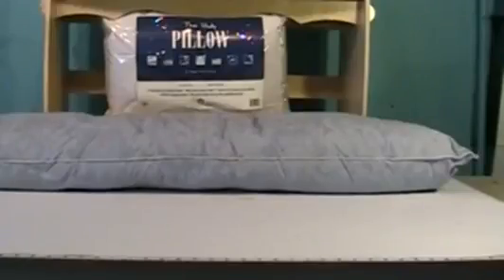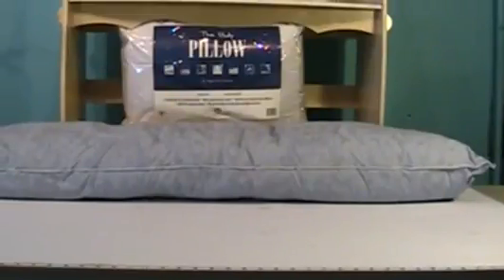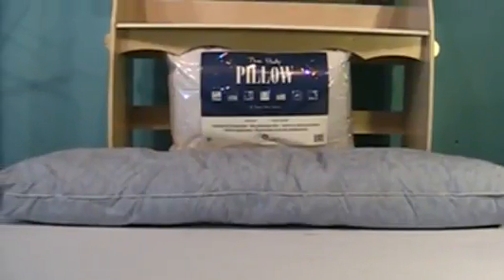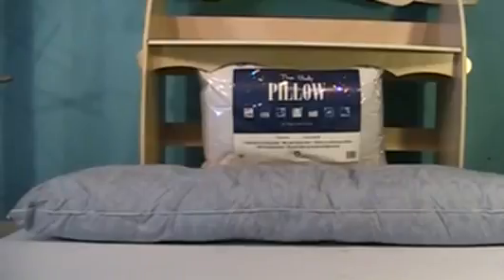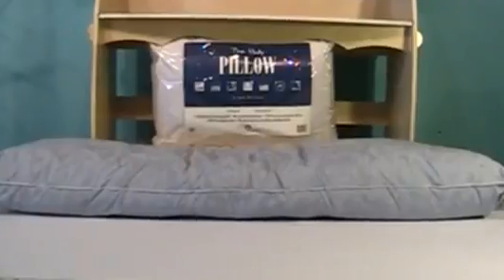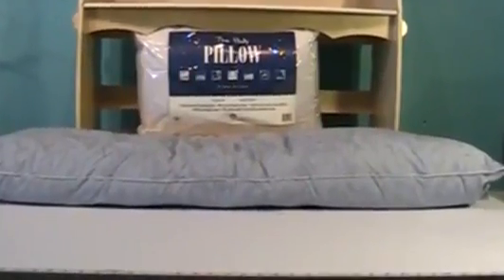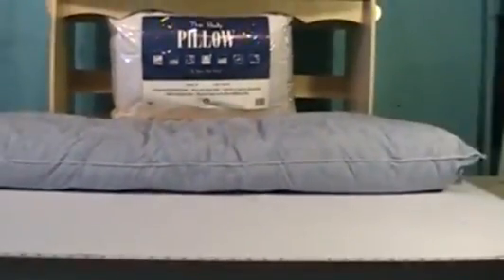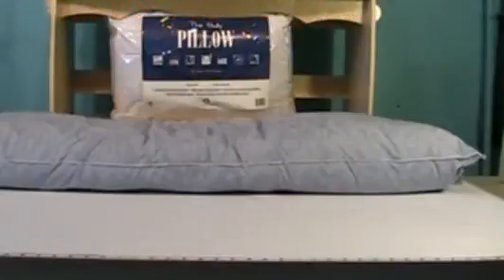The Body Pillow mpg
The Body Pillow mpg, The Body Pillow mpg